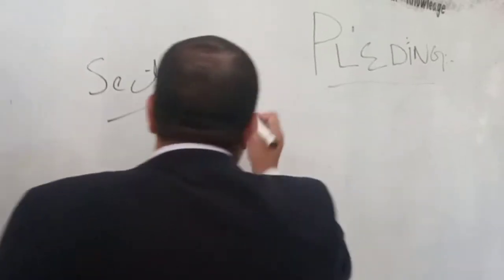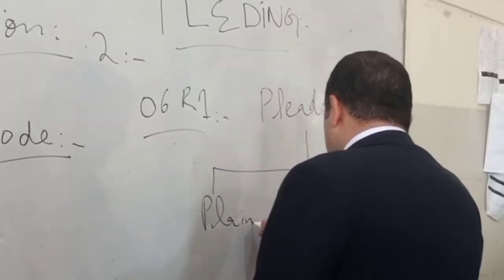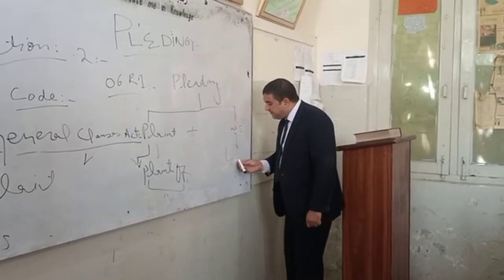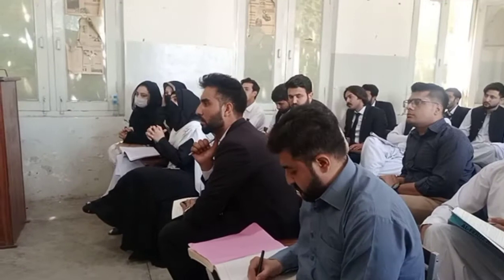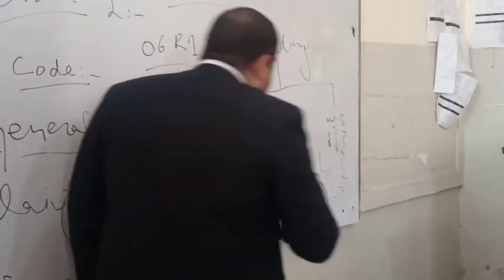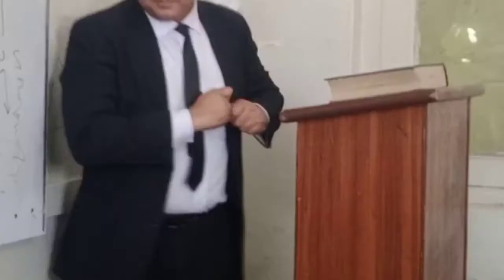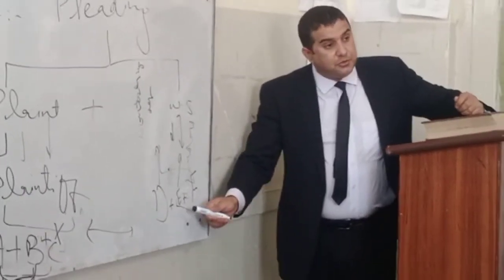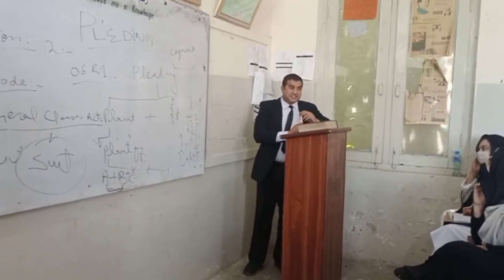Pleadings | Plaint & Written statement | Part 1 | by Shah Faisal Advocate | LEGAL TIME | Islahuddin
welcome to legal Time, Islah is here to help you understand Pakistani Laws, International Law, Human Rights Law, Humanitarian Law, Environmental law and tons of other topics.

I will do tutorials on difficult legal terminology, confusing legal words, ordinary use of legal words, Criminal Law, Civil Law, Legal Drafting, Criminal Procedure Code of Pakistan, especially for law students and those who are engaged in business, marketing, Medical profession, Engineering etc.